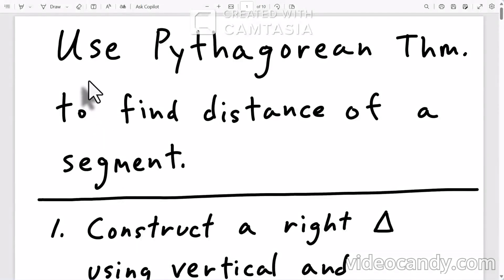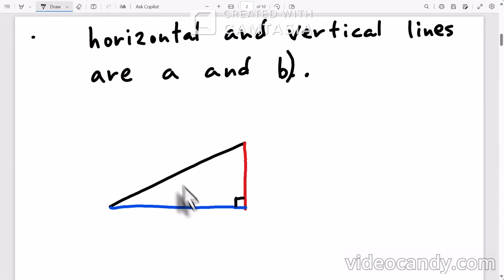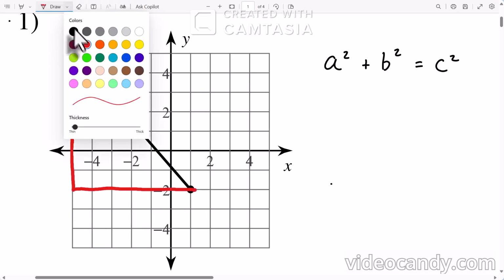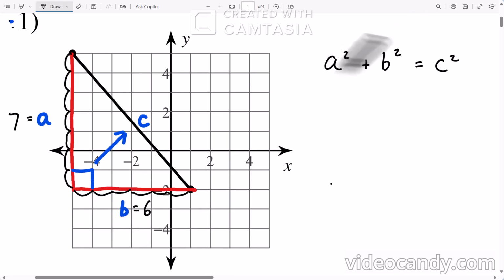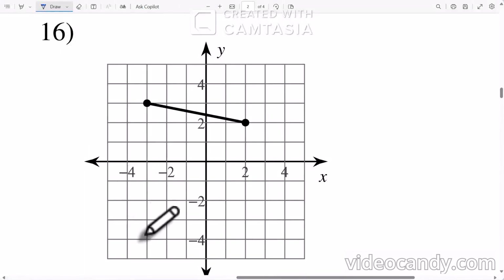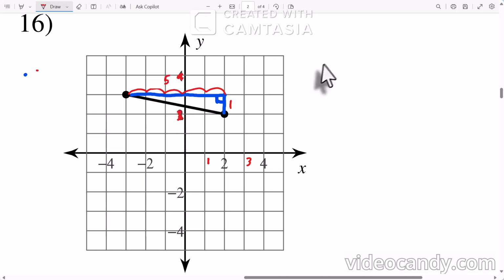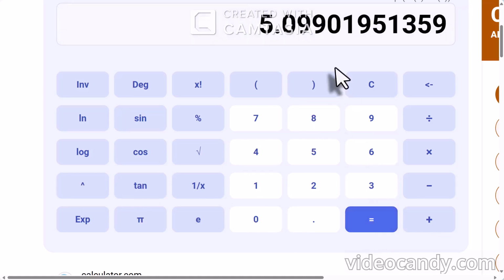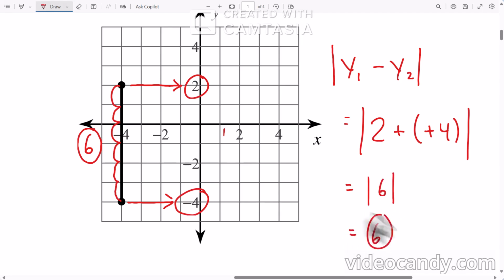Use Pythagorean Theorem to find distance (segment length)